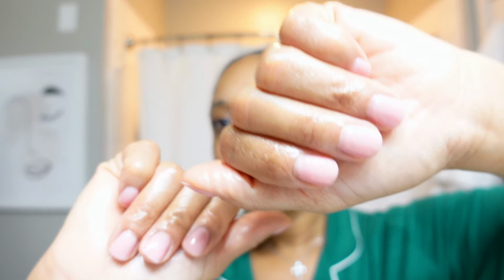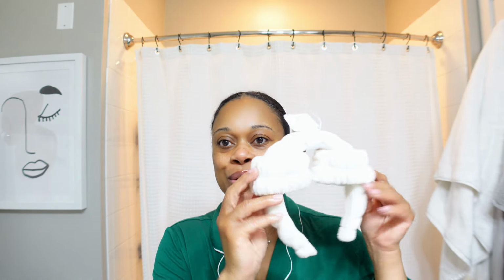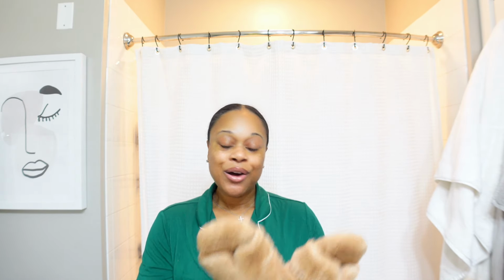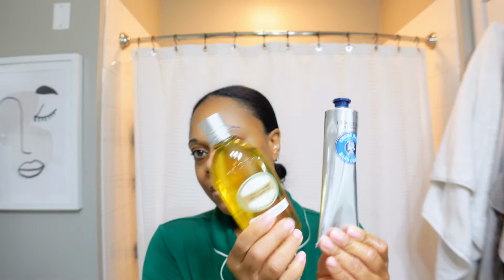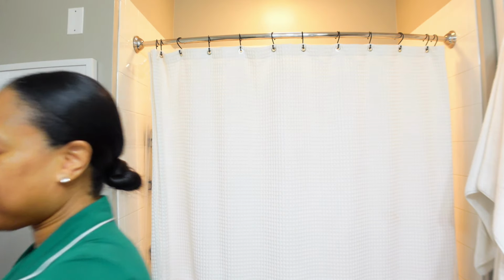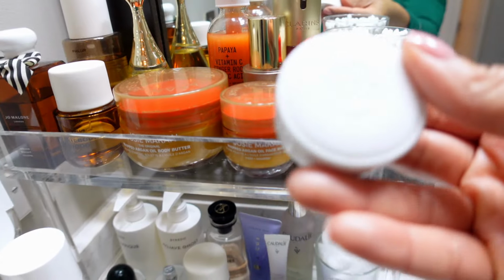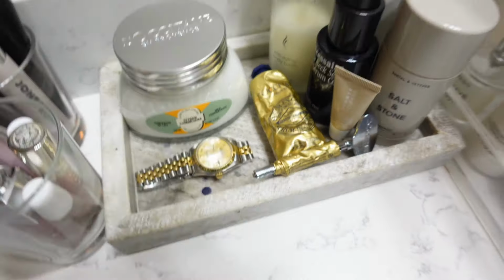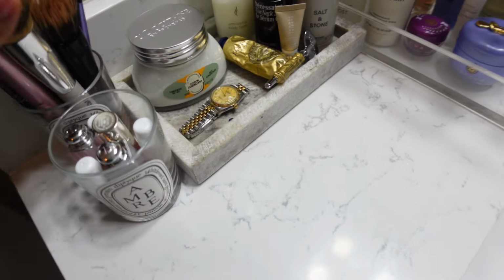VLOG| skincare organization + cook with me + short natural manicured nails only💅🏽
Slippers (tts)
Skincare organizer
Pajamas
Clarins Advent Calendar
(24 days)
(12 days)
Soup Recipe (I tweaked the recipe a little and did not add cream or cheese)

happystylishmommy8@gmail